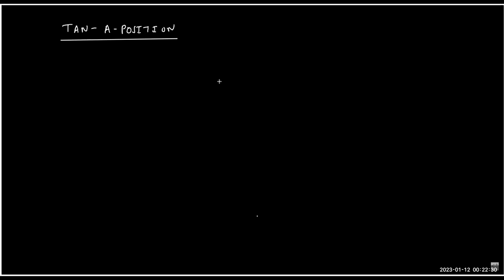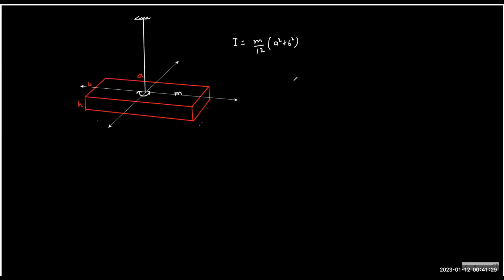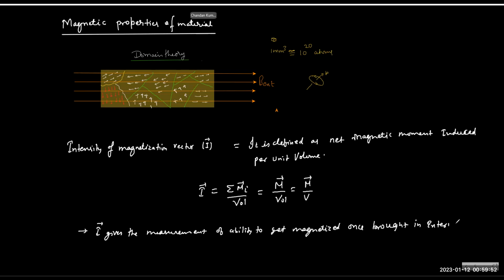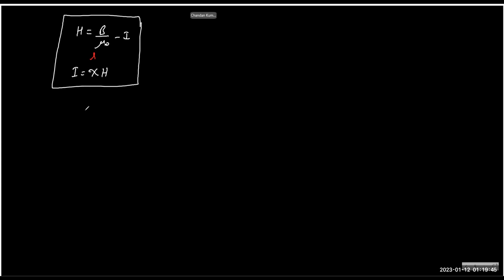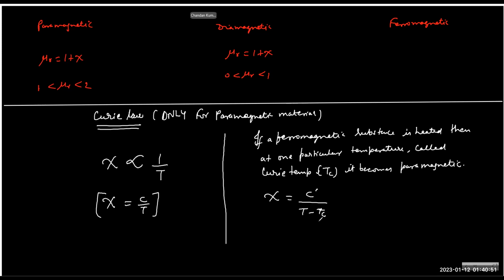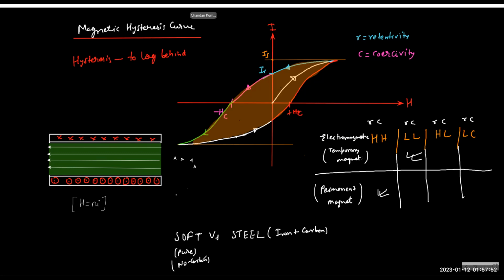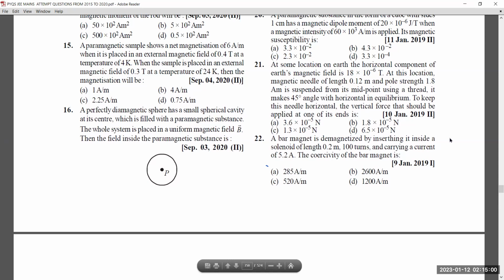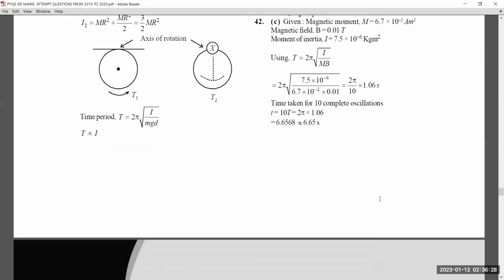lec 2 Tangent law instrument magnetic properties of matter